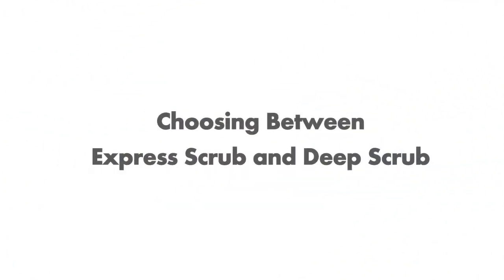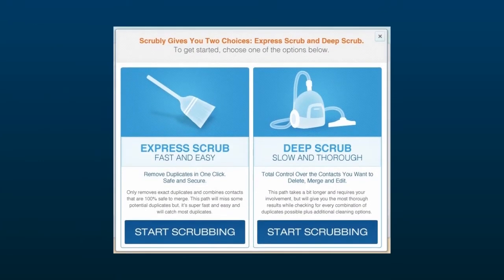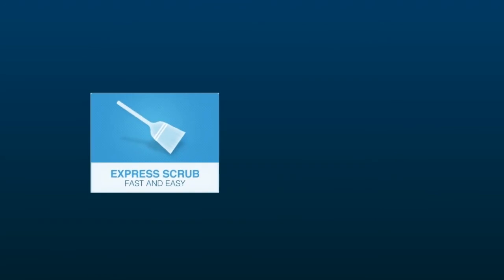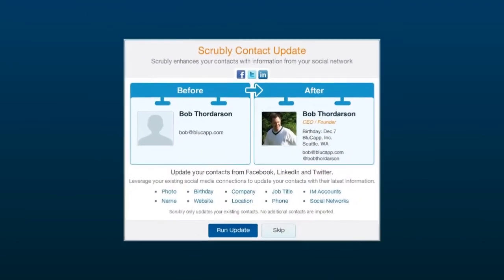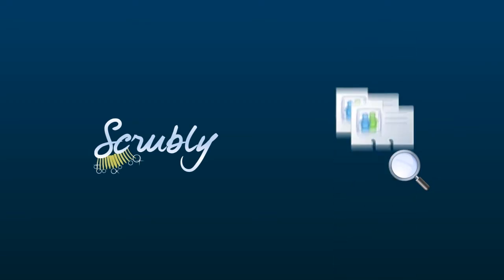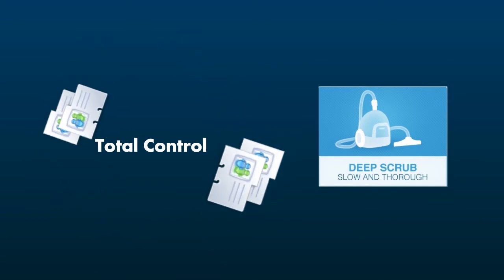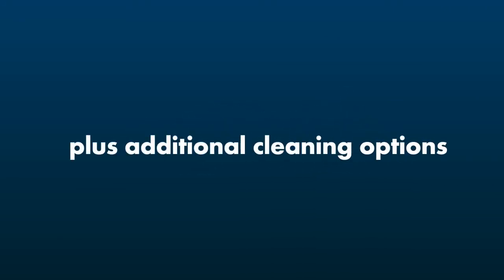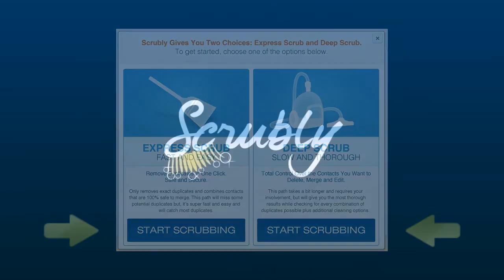HD Scrubly Help: Choosing Between Express Scrub and Deep Scrub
Remove Duplicate Contacts from Mac, Outlook and Google.

This help video reviews the difference between Express Scrub and Deep Scrub when scrubbing your contacts using Scrubly duplicate contact removal software. Scrubly removes duplicate contacts and imports your friend's contact data from Facebook, Twitter and LinkedIn.

Thanks for choosing Scrubly to clean up your CSV and VCF contact files!